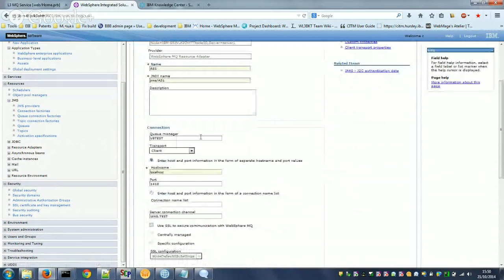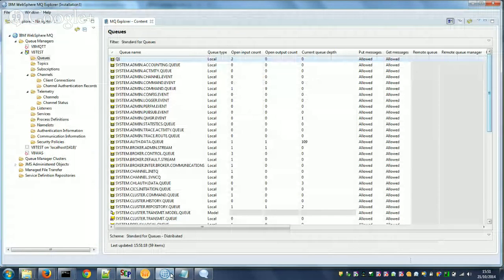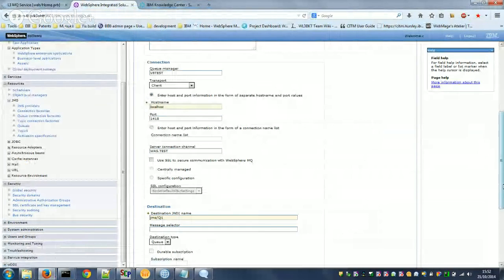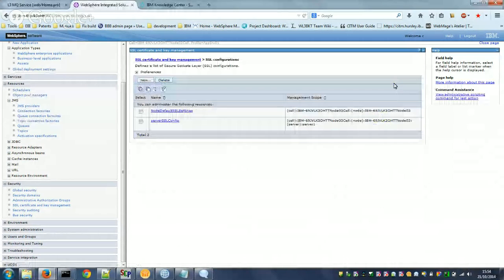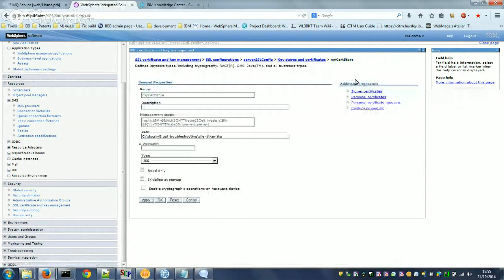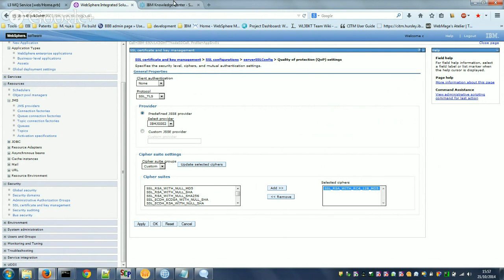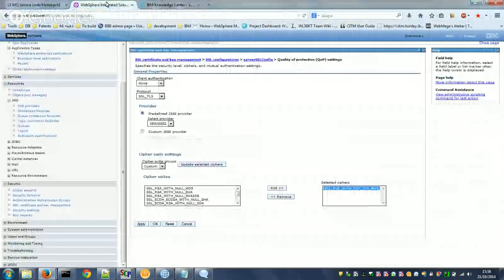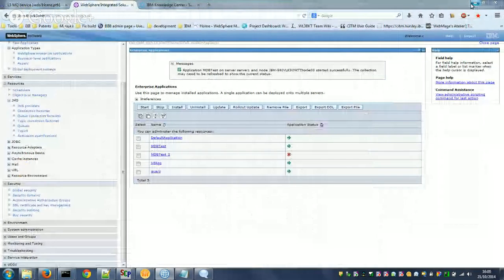Connecting IBM MQ and WebSphere Application Server using SSL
Chris Matthewson and John McNamara walk through setting up a connection between IBM MQ and WebSphere Application Server, using SSL.